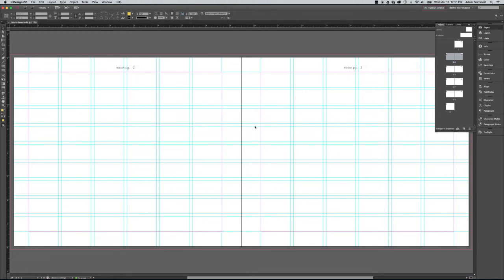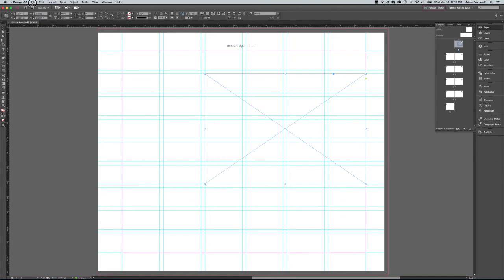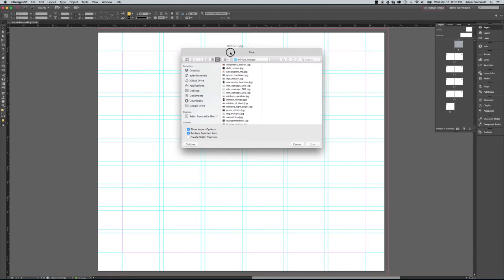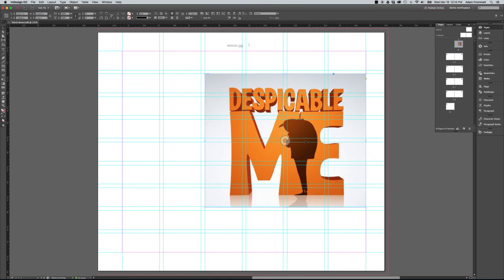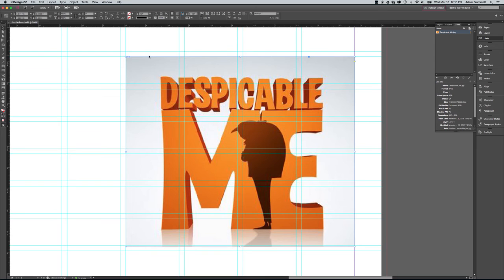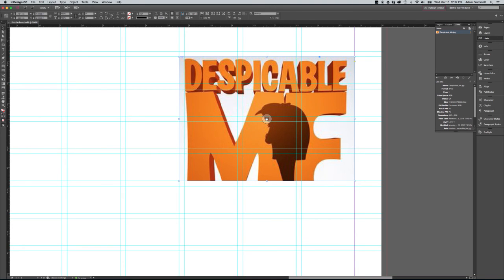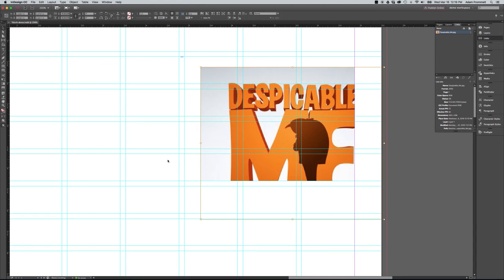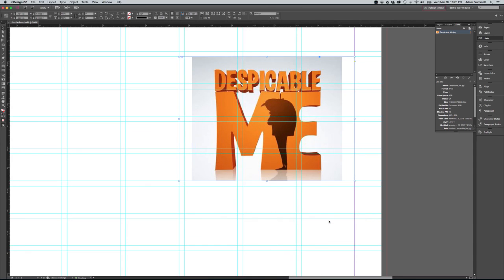Id_placing content with links 001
inDesign_how to place images and graphics using links; manipulate and adjust the image frame; relink and edit original file all from inside InDesign_source file @